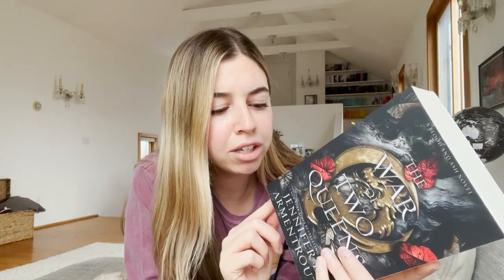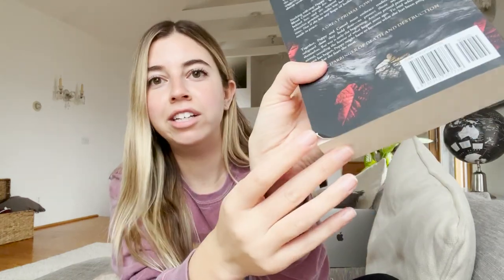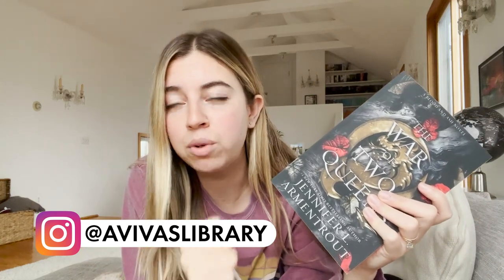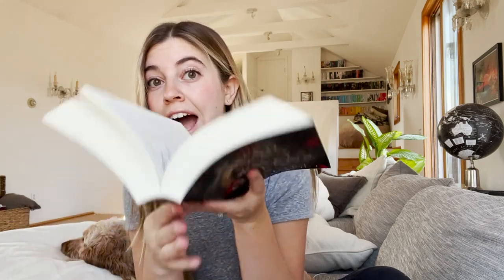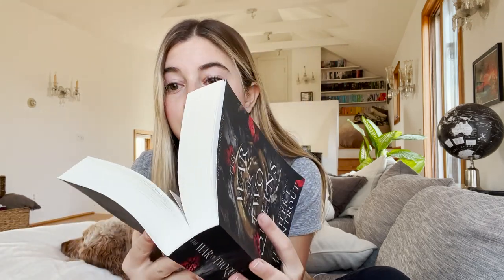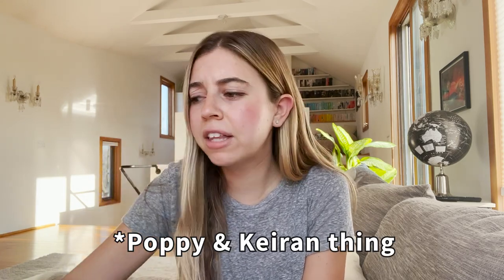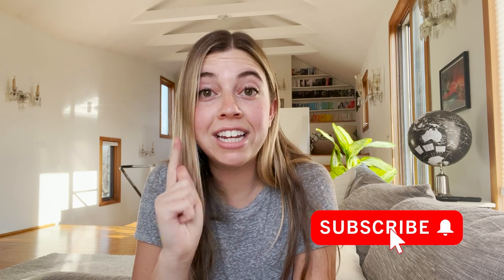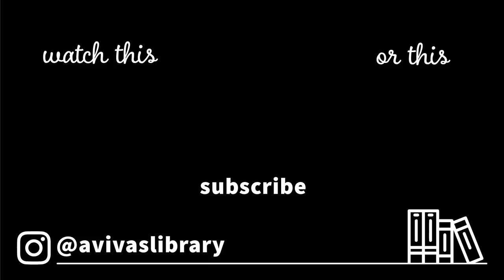THE WAR OF TWO QUEENS | review vlog (spoilers)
in this video I share all my thoughts on the 4th installment to the blood and ash series by JLA

AMAZON WISHLIST